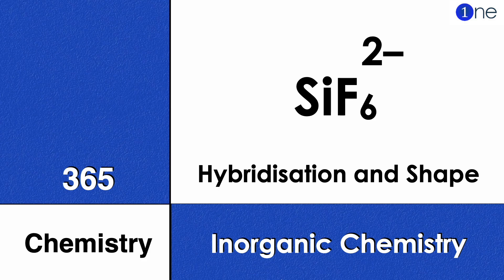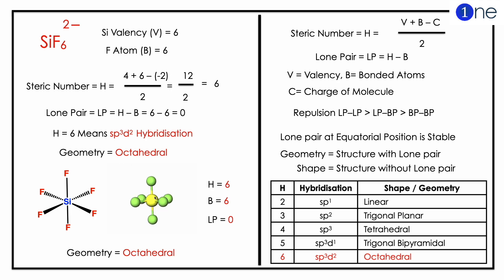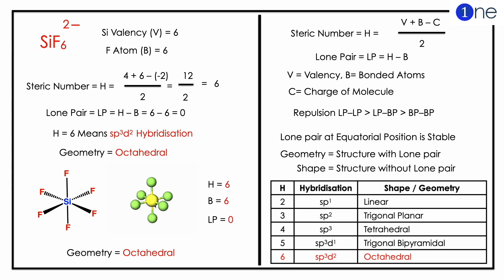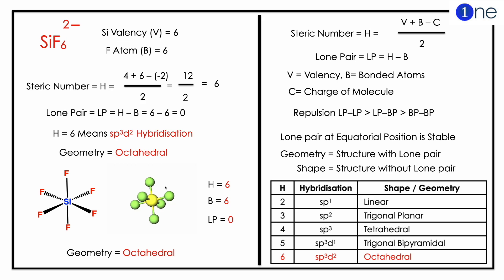SiF6 | Silicon Hexaflouride | Shape | Hybridisation | VSEPR | Problem | Question | Solved Solution